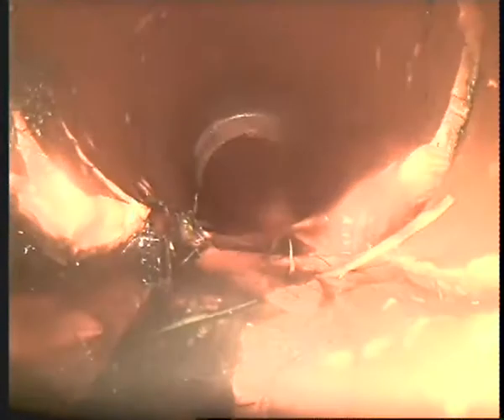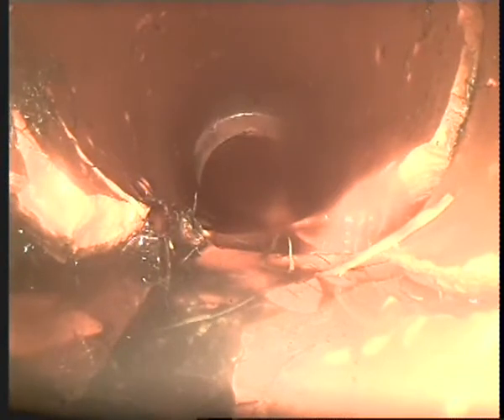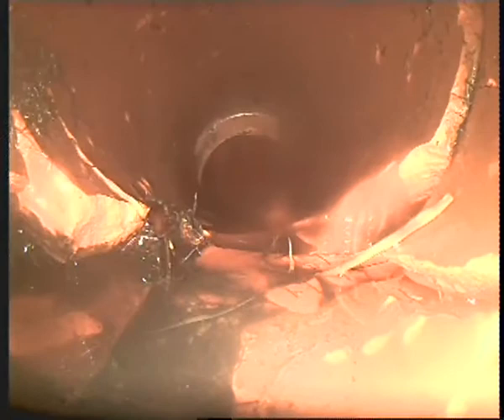53 Chatsworth Rooad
53 Chatsworth Road